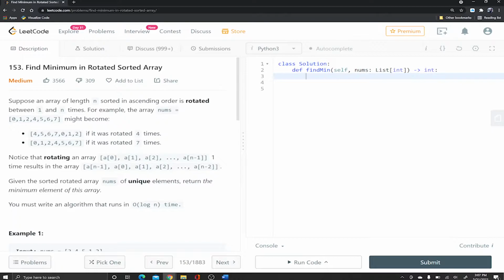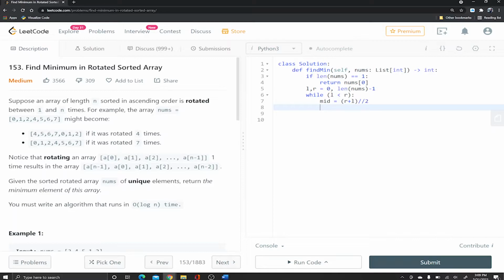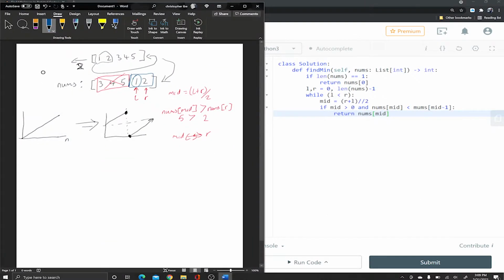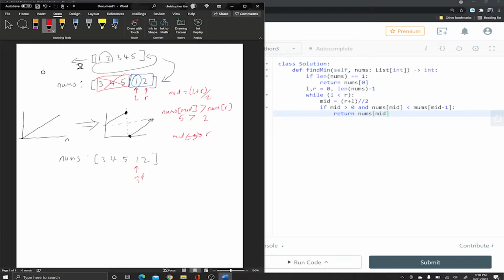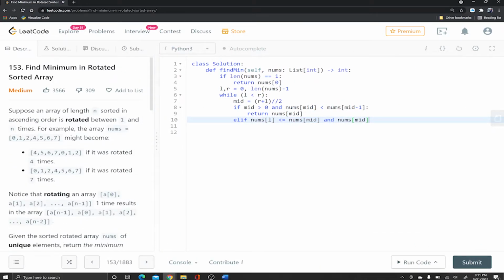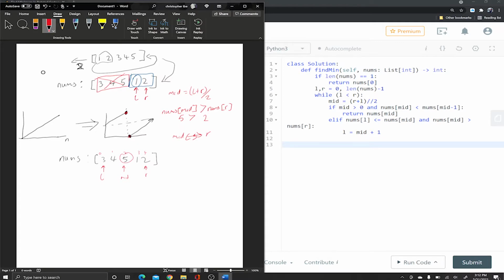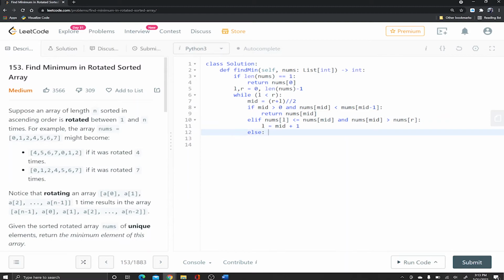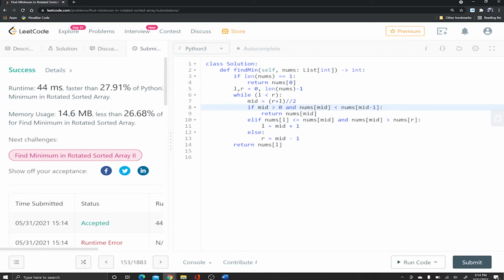Find Minimum in Rotated Sorted Array | LeetCode 153 | Best Solution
In this episode, we solve Leetcode problem 153, where we find the minimum in a rotated sorted array. We accomplish this using Python 3. Watch and enjoy.

Suppose an array of length n sorted in ascending order is rotated between 1 and n times. For example, the array nums = [0,1,2,4,5,6,7] might become:

[4,5,6,7,0,1,2] if it was rotated 4 times.
[0,1,2,4,5,6,7] if it was rotated 7 times.
Notice that rotating an array [a[0], a[1], a[2], ..., a[n-1]] 1 time results in the array [a[n-1], a[0], a[1], a[2], ..., a[n-2]].

Given the sorted rotated array nums of unique elements, return the minimum element of this array.

Input: nums = [3,4,5,1,2]
Output: 1
Explanation: The original array was [1,2,3,4,5] rotated 3 times.

Input: nums = [4,5,6,7,0,1,2]
Output: 0
Explanation: The original array was [0,1,2,4,5,6,7] and it was rotated 4 times.

Output: 11
Explanation: The original array was [11,13,15,17] and it was rotated 4 times.